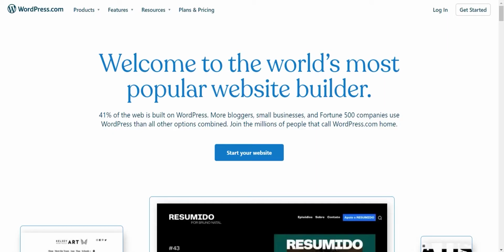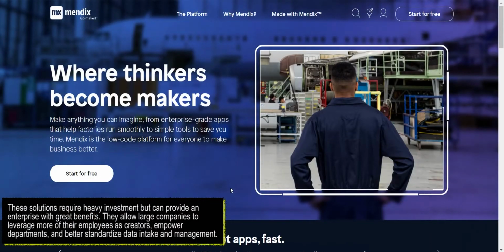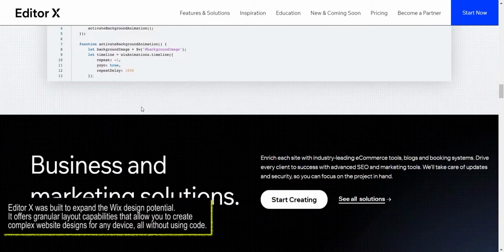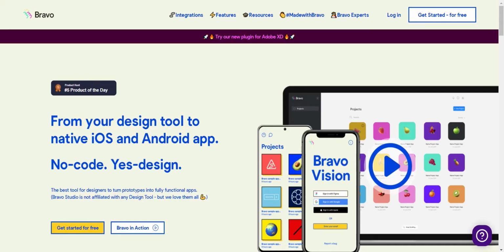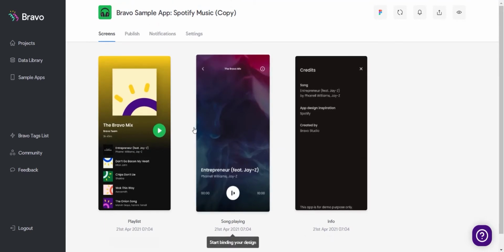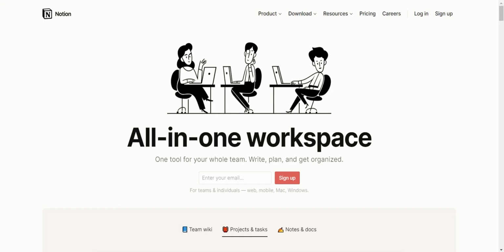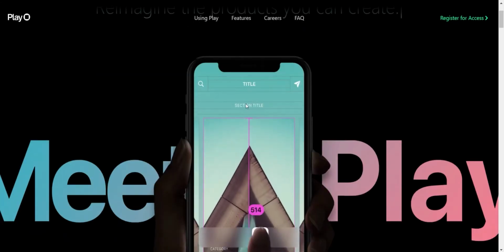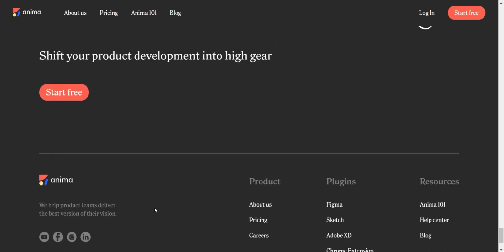Low Code-No Code Tools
Low Code-No Code Platform